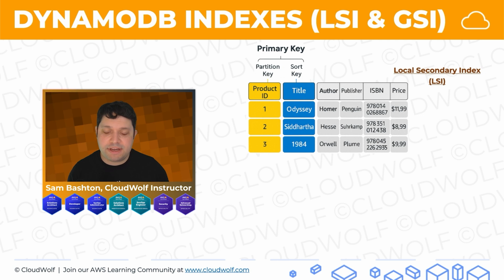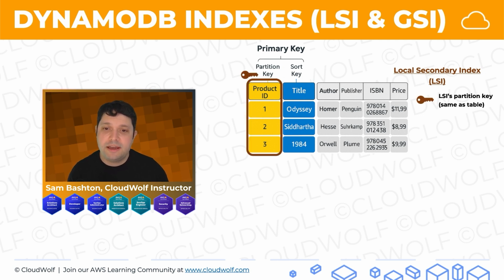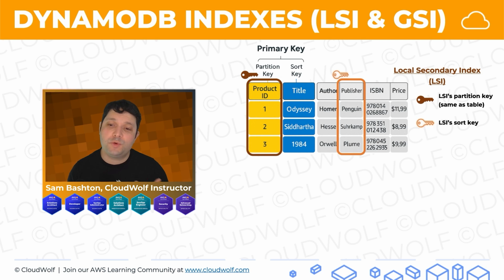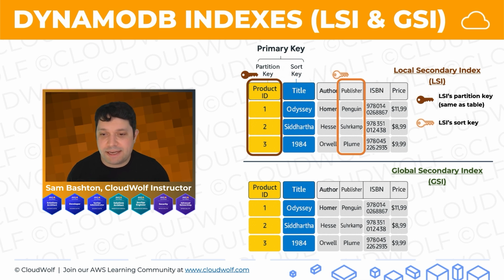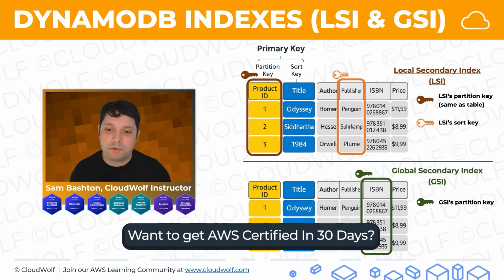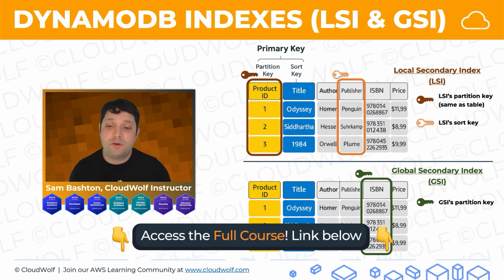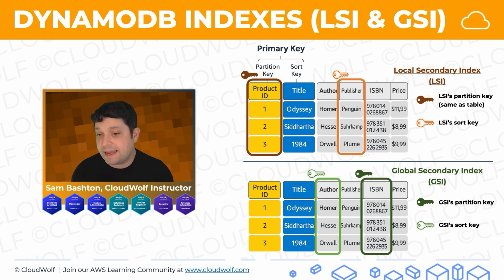DynamoDB Secondary Indexes Explained | LSI vs GSI Made Simple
In this tutorial, we explain DynamoDB Secondary Indexes, including the difference between Local Secondary Indexes (LSIs) and Global Secondary Indexes (GSIs).

You’ll learn how indexes improve query flexibility in DynamoDB and why sparse indexes can reduce cost and improve performance.

🔹 Key Topics Covered:

DynamoDB partition keys & sort keys recap
What is a Local Secondary Index (LSI)?
What is a Global Secondary Index (GSI)?
Shared partition key vs custom partition key
Looking up data using alternate attributes
Sparse indexes explained
Cost and performance considerations
Exam tips for DynamoDB indexing

📘 Perfect for:
AWS exam takers (SAA, CCP), backend developers, and anyone learning DynamoDB data modeling.

⏱️ Timestamps

00:00 – Intro to DynamoDB indexes
00:15 – Partition key & sort key recap
00:35 – Local Secondary Index (LSI) explained
01:00 – Global Secondary Index (GSI) explained
01:30 – Sparse indexes
01:50 – Cost & performance benefits
02:03 – Summary